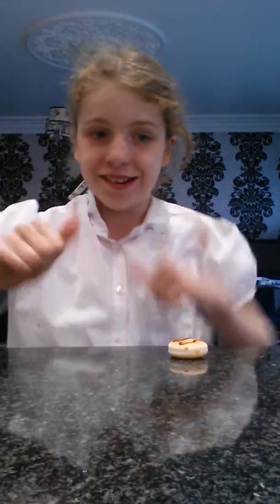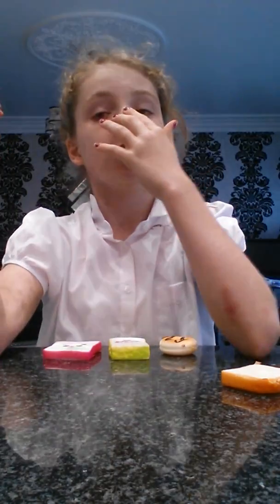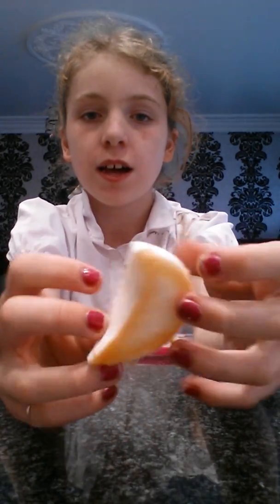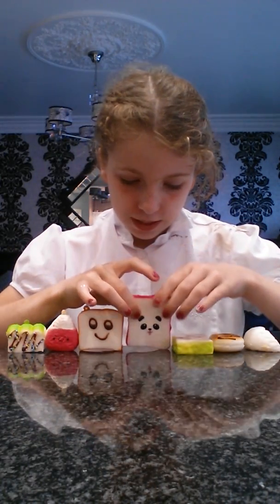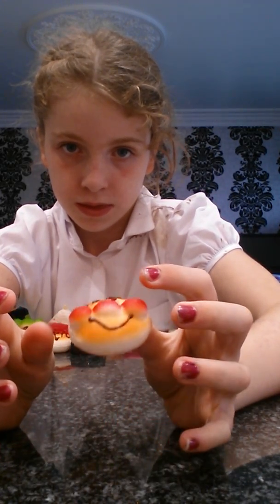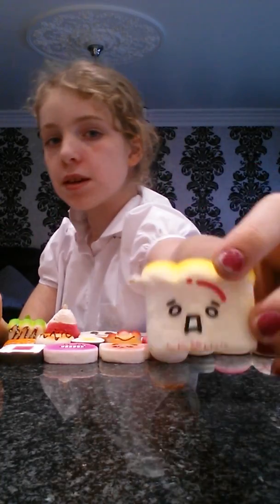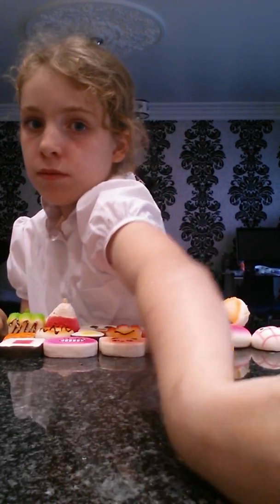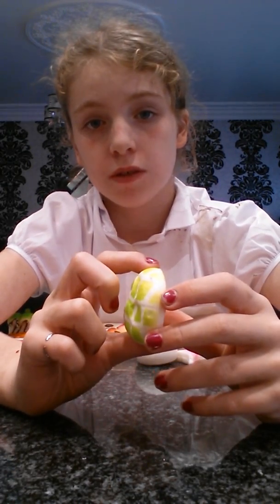30 pack squishy video